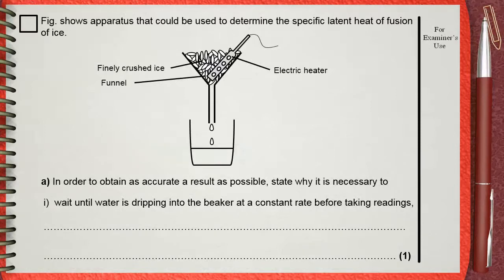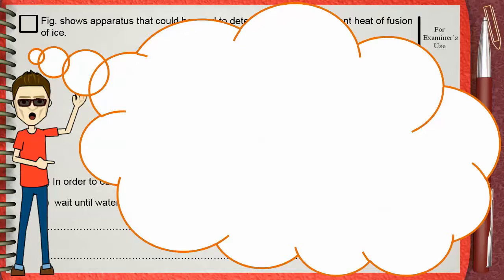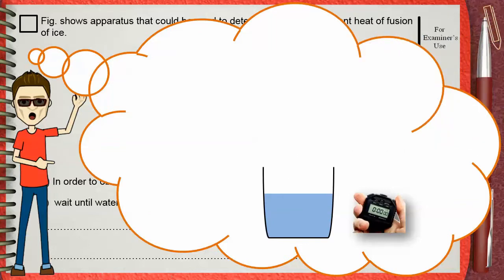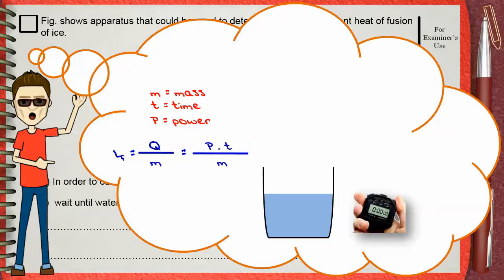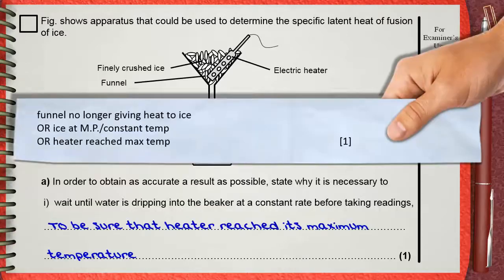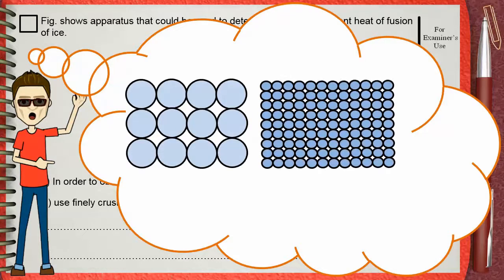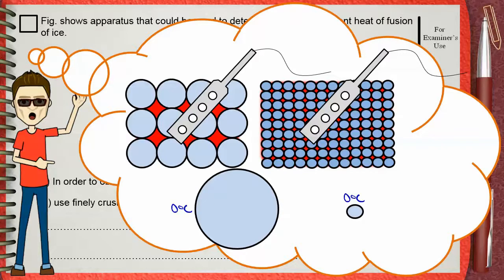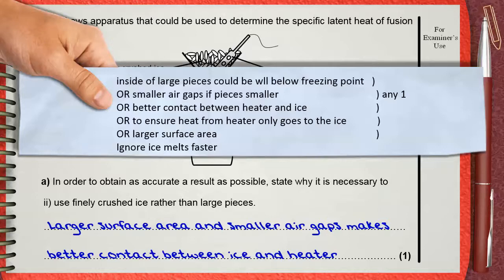Q 02 .. L06 (Latent Heat) .... Ch 2 Thermal physics IGCSE past papers